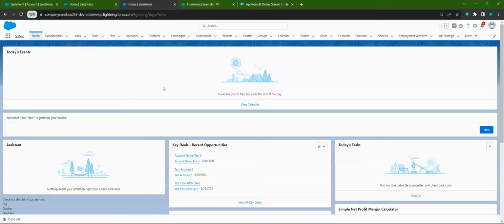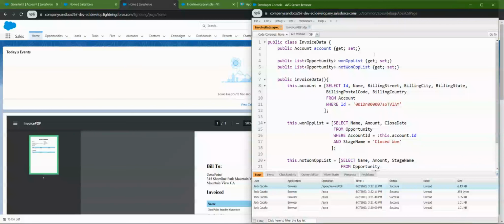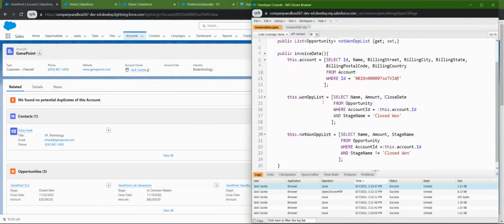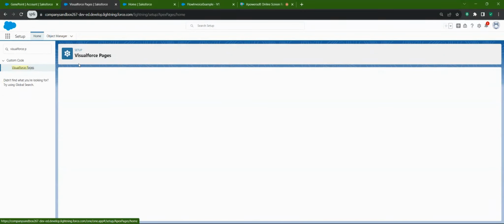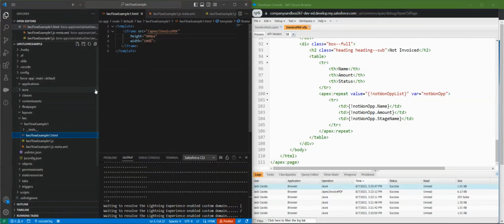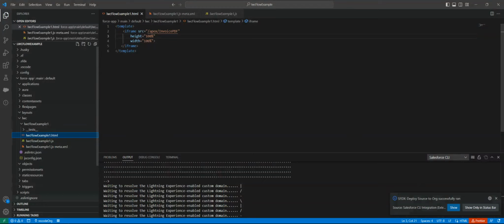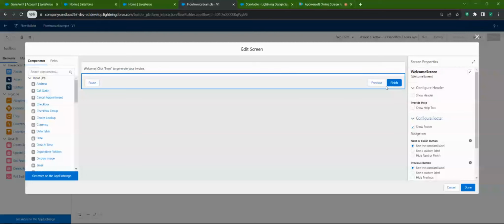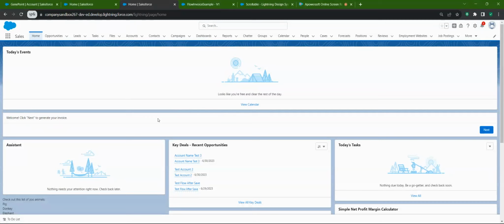Salesforce Visualforce PDF Page in a Screen Flow Example 1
In this video, I will show you how to create and put a Visualforce Invoice PDF page on a Screen Flow via Lightning Web Component.